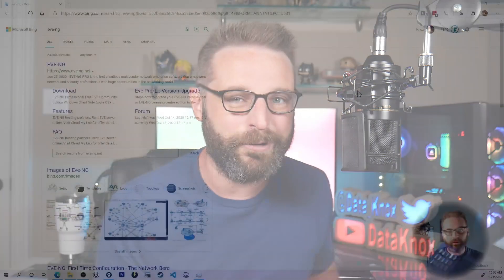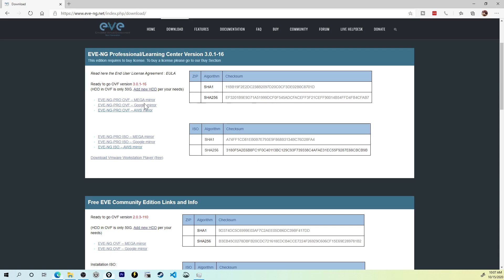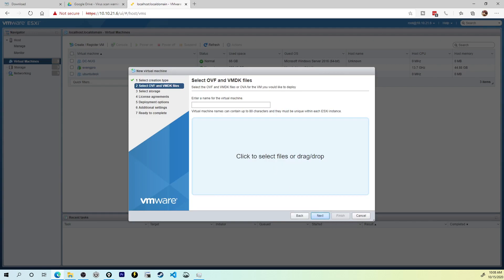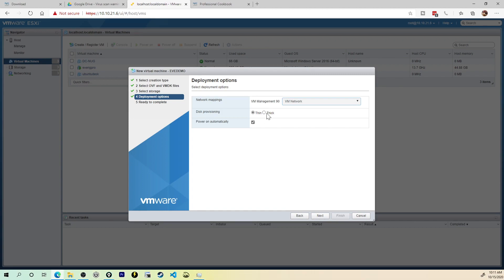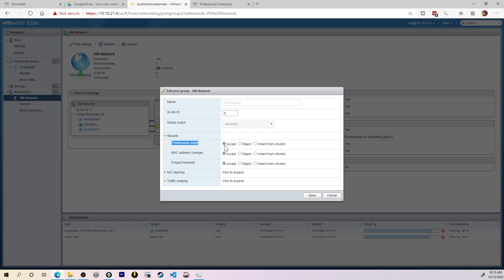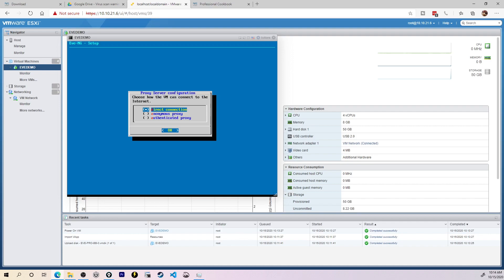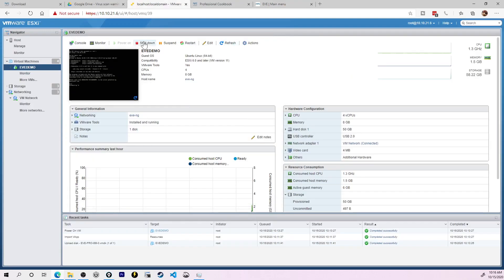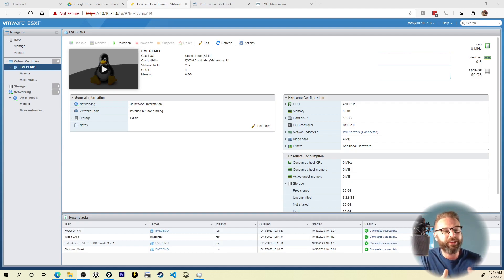Import EVE-NG into ESXI Using an OVF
Now let's cover how to import EVE-NG into ESXI using an OVF!

Training!

CCNP Enterprise

CCNP Security

CCNP Collaboration

CompTIA Linux+

Linux+

Ethical Hacking

Hacking